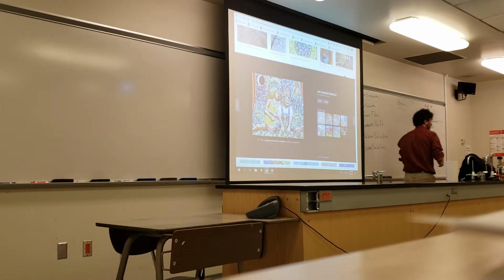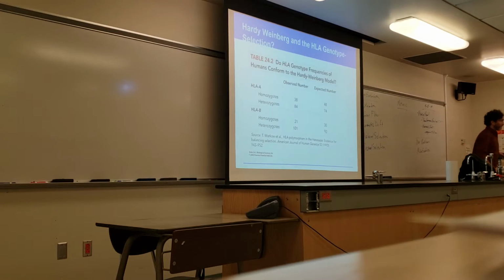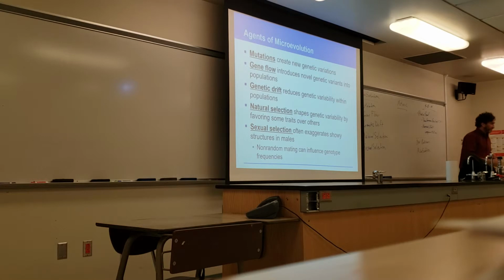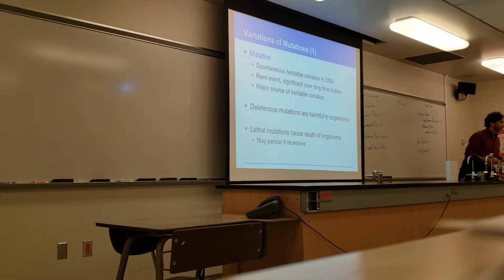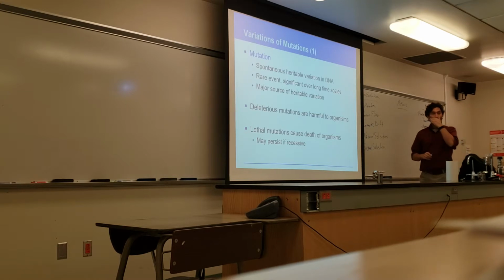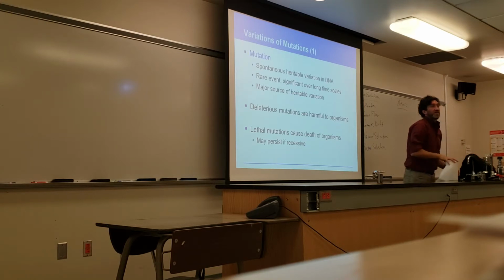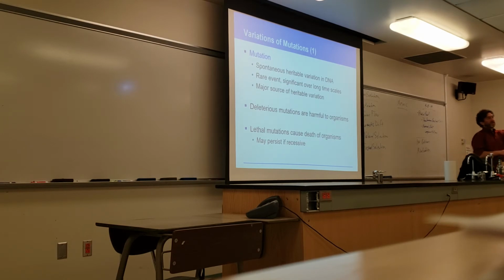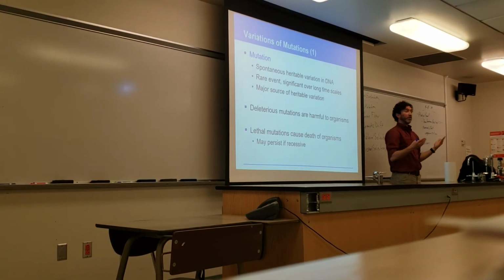Bio 213 plant microevolution